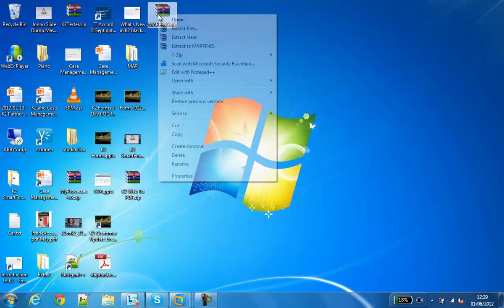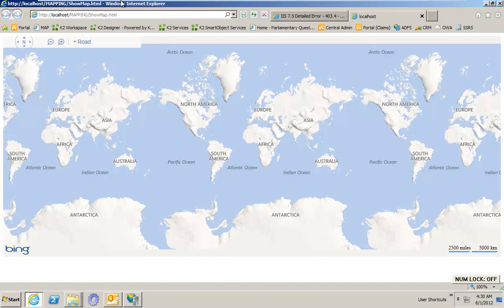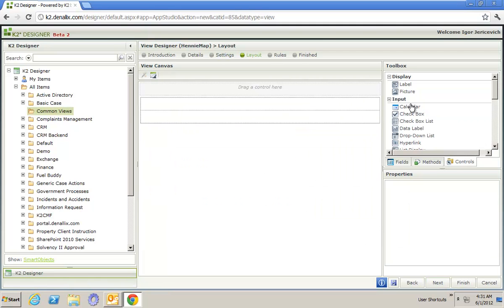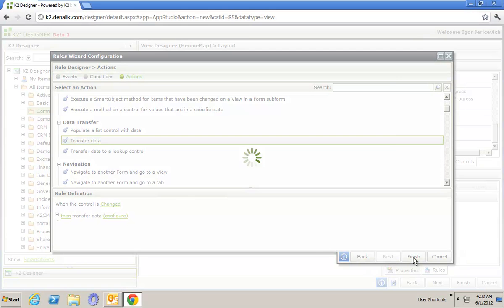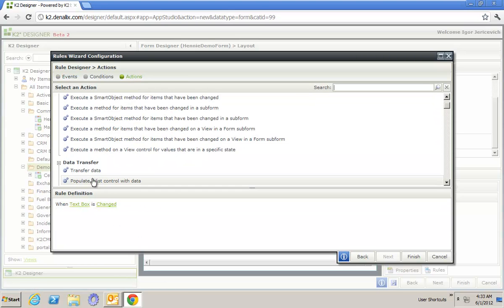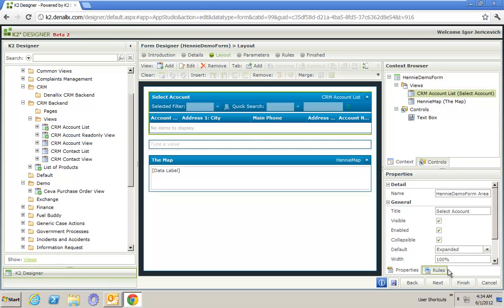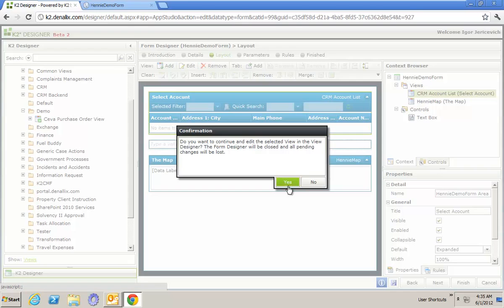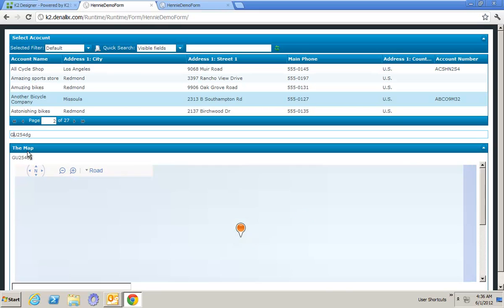Hennie map view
fd